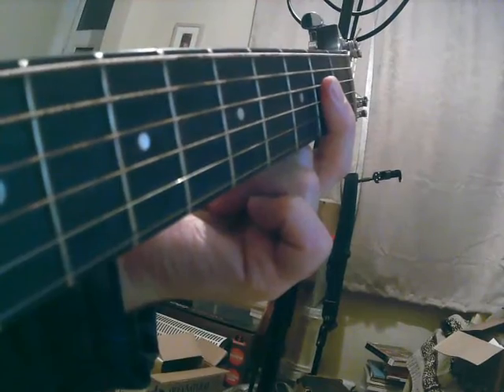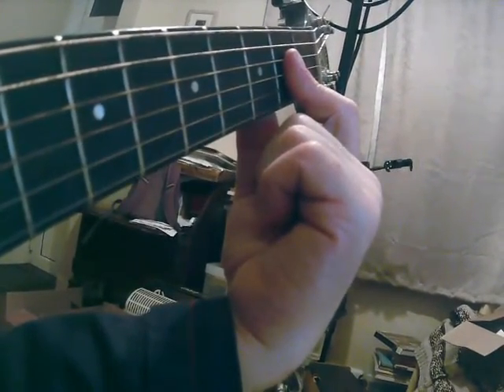19 Cool Chord Variations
Beginner's Guitar